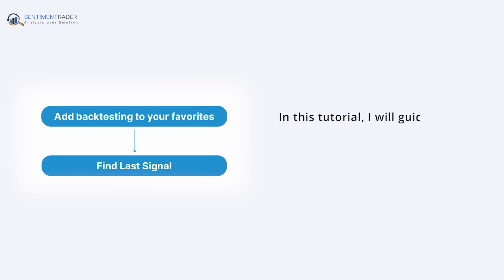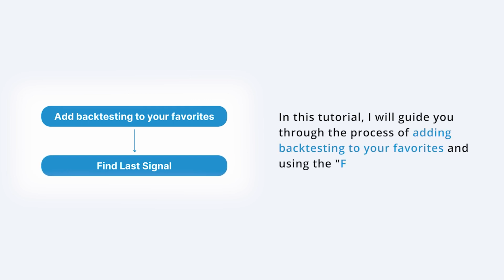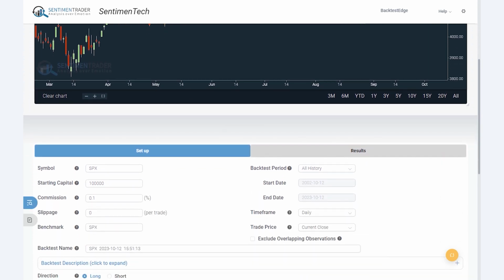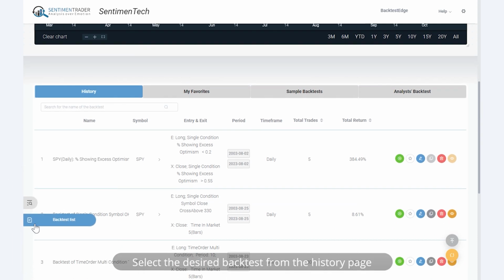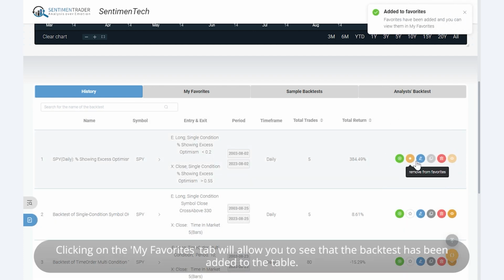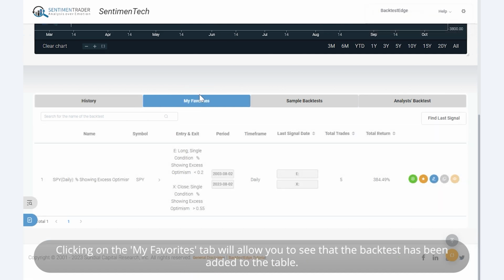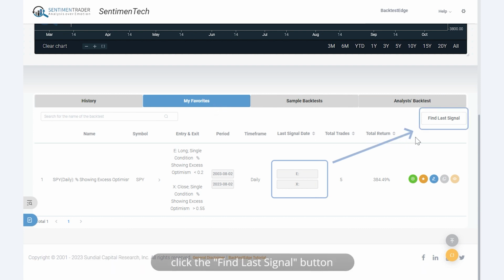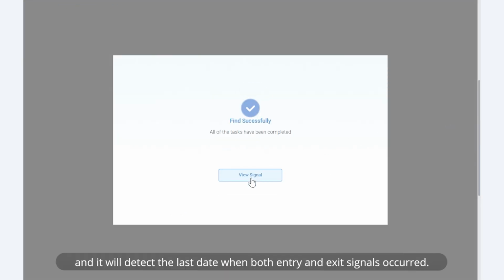BacktestEdge Tutorial 9: Using the “Find Last Signal” Feature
Explore "Add to Favorites" and "Find Last Signal" features for efficient backtesting. Learn to streamline your analysis process and enhance trading strategies with organized tools. Whether you're new or want to optimize strategy analysis, these features offer valuable insights and convenience.

Watch, learn, and apply these techniques to your analyses!